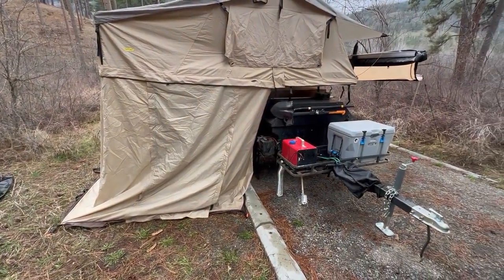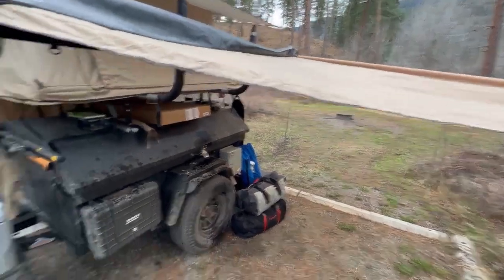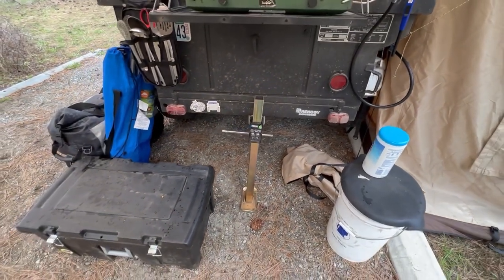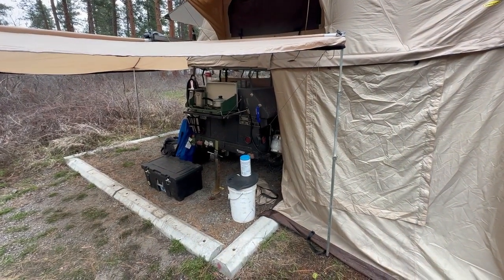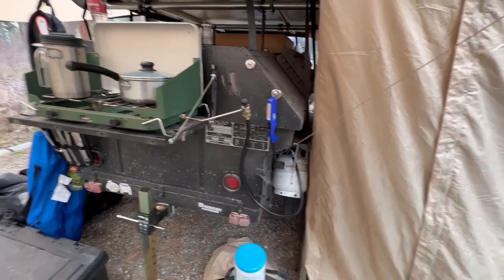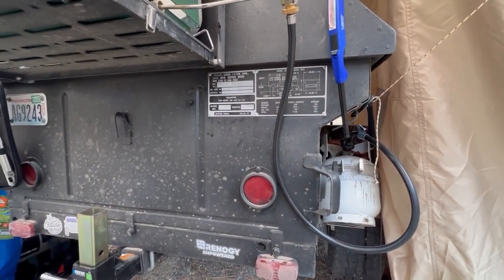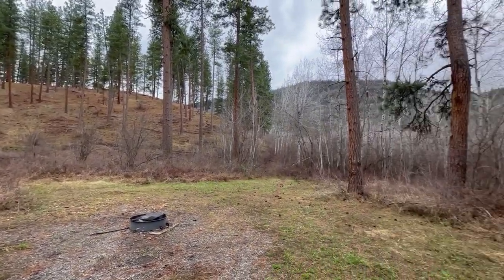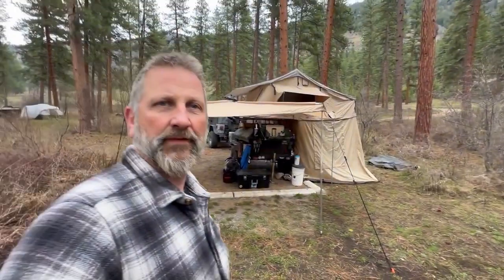M416 Overland Trailer Walkaround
M-416 Military trailer converted into an Overland Camping trailer. Smittybilt XL rooftop tent. Hisika 270 awning. Vevor diesel heater. Renogy Solar power and a lot more.

Data Plate Link;

Enjoying the Outdoors while we can is something we should all do. Respect wild places, the wildlife and those who live around it. Allways strive to be self reliant and help others when needs arrise. Always extinguish your fires and be aware of elivated fire danger where you camp. Don't be the one that burns down a National Park.
Be aleart and Bear Aware. Keep your food and cooking supplies secured at all times. Watch your pets and children. Predetors like Bears, Cougars, Wolves and even Coyotes, don't care that you mean them no harm. You are either a threat, or food to them.
Most of all, have fun Outdoors! Just leave it better than you found it. Even if you come home with extra trash you liberated from the bush.